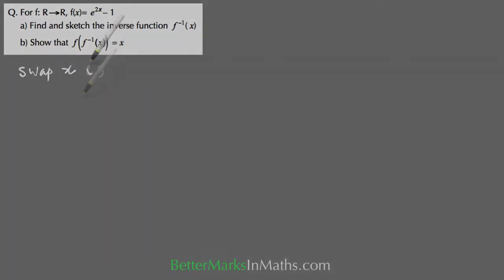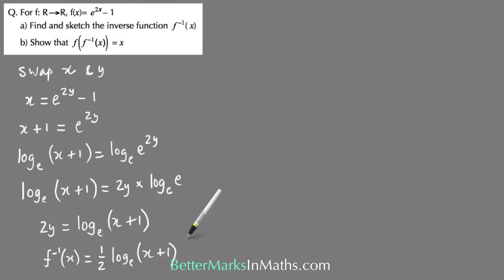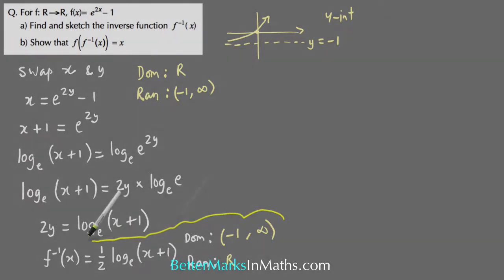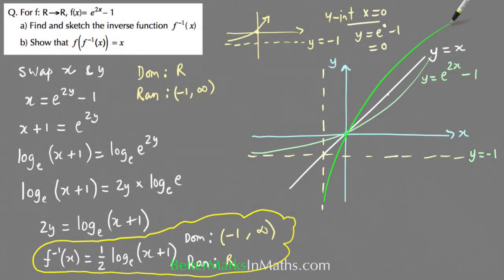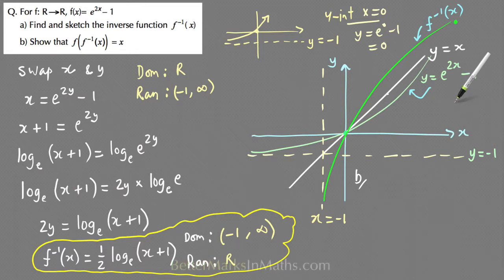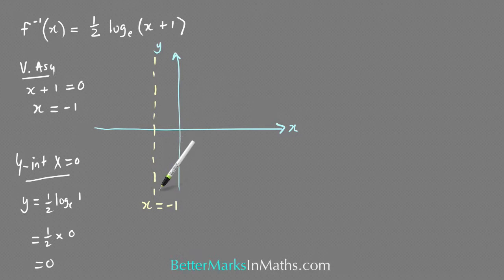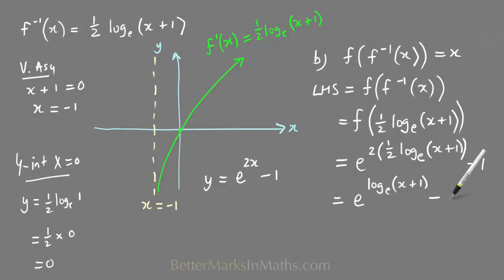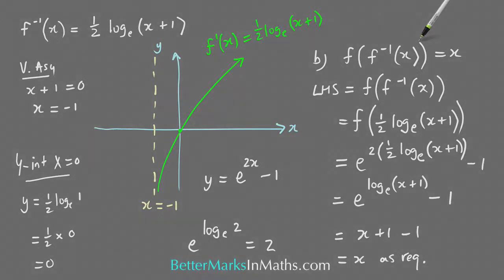Inverse Of Exponential Functions - How to find - VCE Maths Methods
This lesson will show you how to find the Inverse of an Exponential function & how to sketch it and how to find the Domain and Range of the Inverse function.

Get help with the questions you're stuck on in the Free members area for VCE Maths Methods Unit 3 & 4.